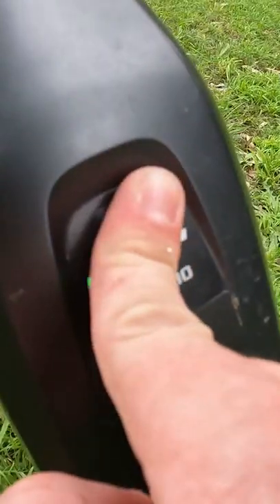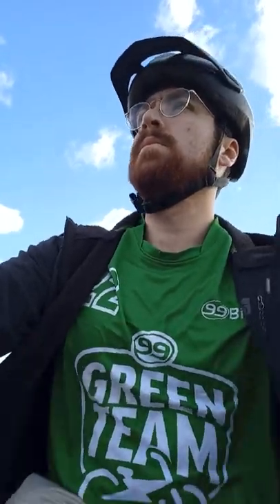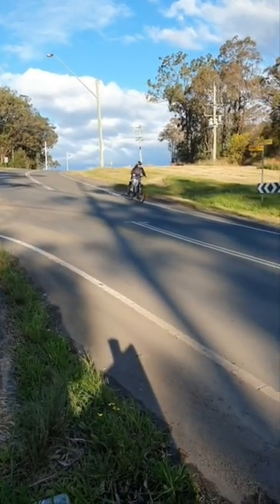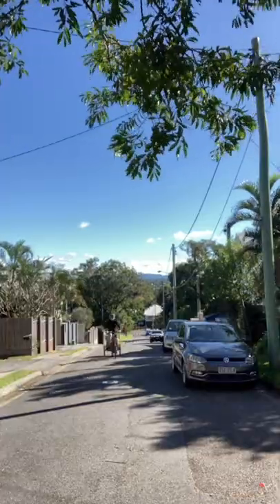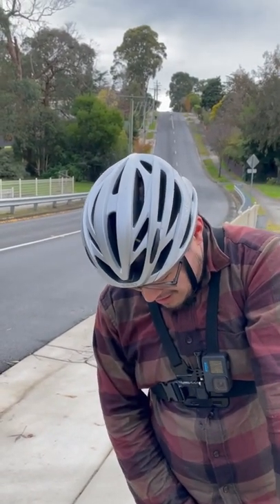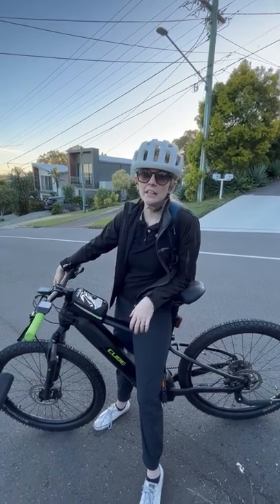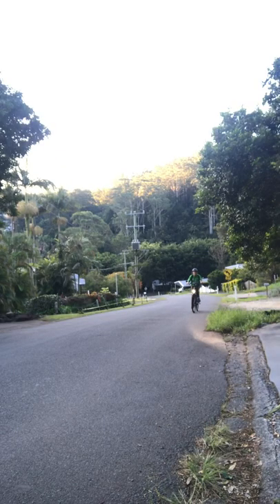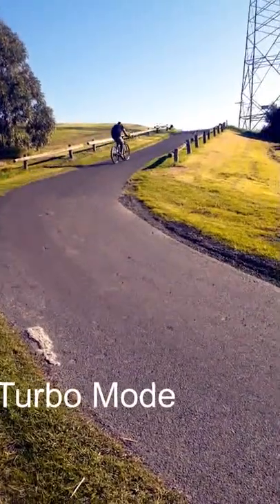Green Team 2022 - The Hill Challenge